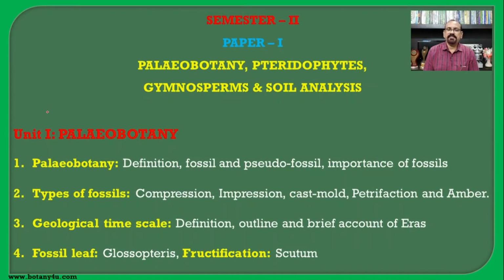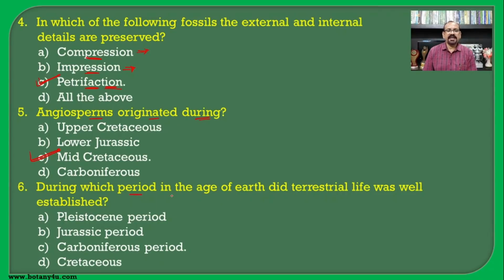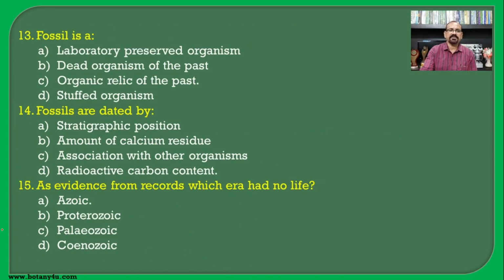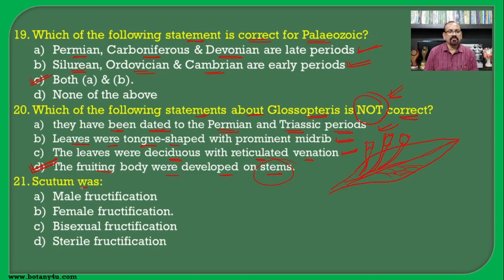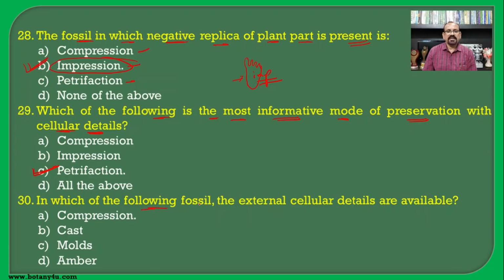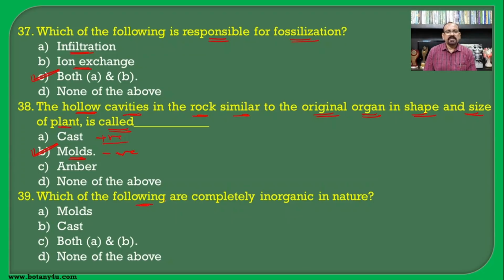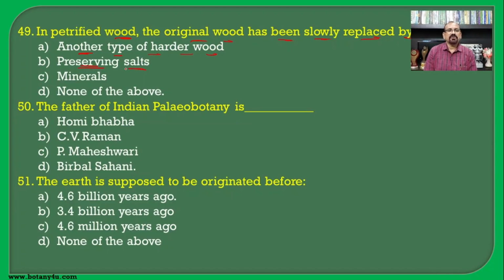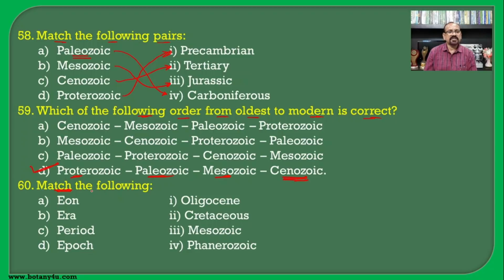BOTANY 4U | RTMNU B SC SEM II BOTANY I UNIT I | PITAMBAR HUMANE | Palaeobotany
What is the study of Palaeobotany?
Who is the father of Palaeobotany?
What is the meaning of Palaeobotanical?
What is paleobotany and its importance?

Lecture By: DR PITAMBAR HUMANE, Founder, BOTANY 4U and Associate Professor & Head, Department of Botany, Dharampeth M. P. Deo Memorial Science College, Nagpur (MS), India, on "Palaeobotany"